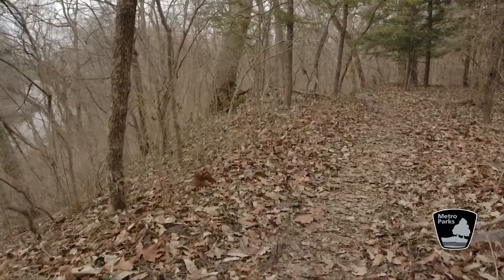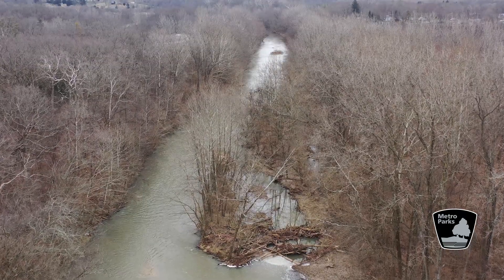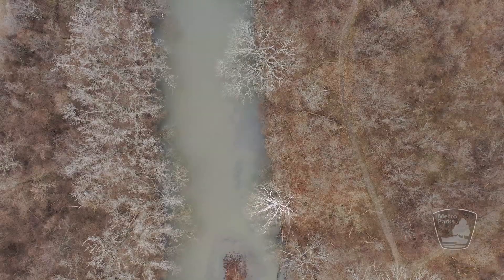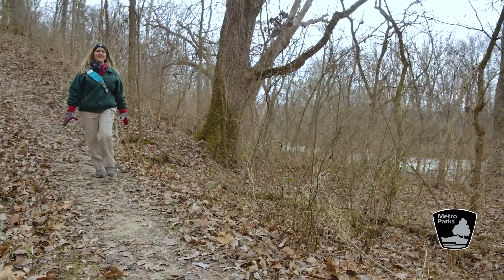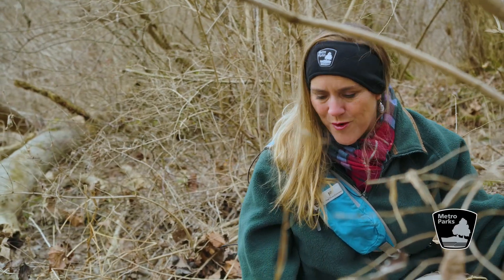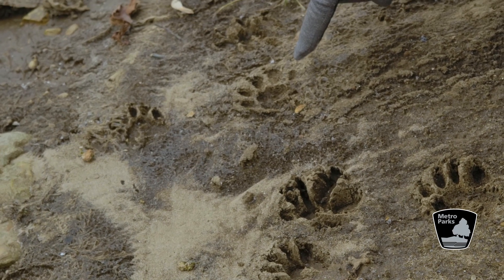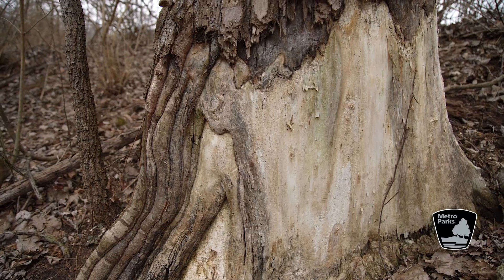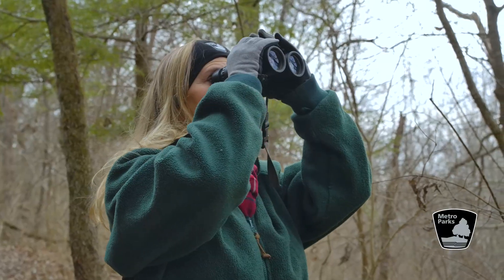Wander and Wonder: Dyer Mill Trail (January 2022)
Discover the solitude and winter quiet as you hike the Dyer Mill Trail at Battelle Darby Creek.